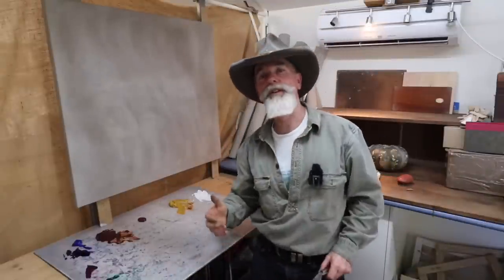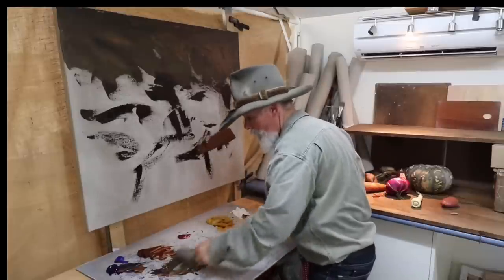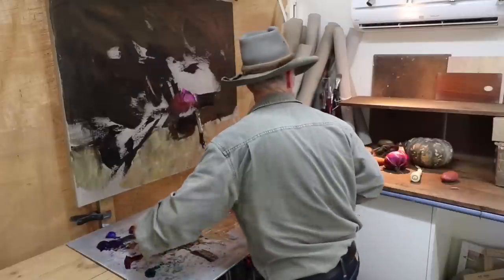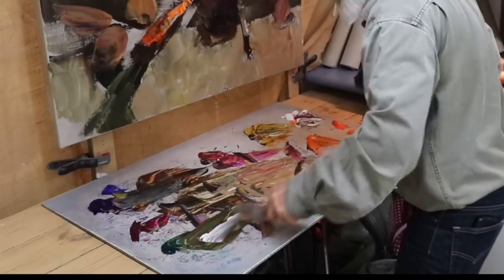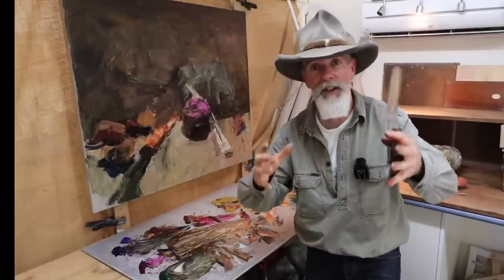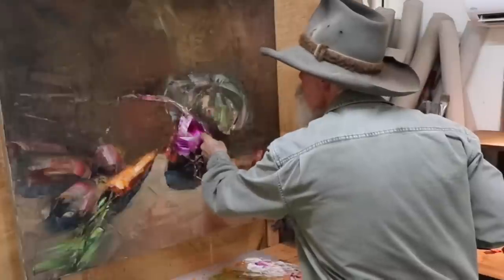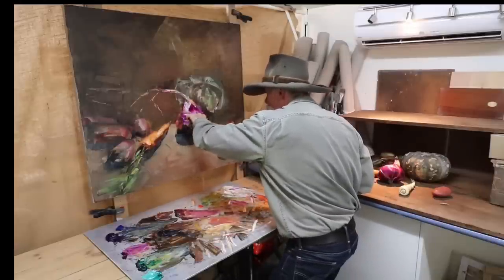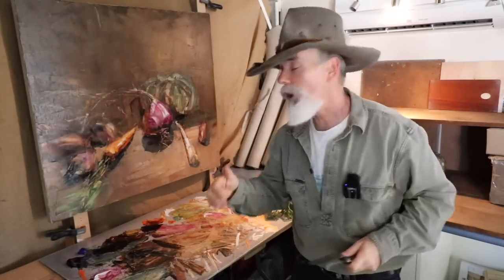STILL LIFE - Garden Vegetables, using the Wet on Wet Technique in Oil Paint!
Working from life in the studio!